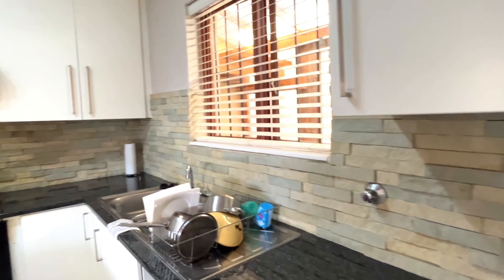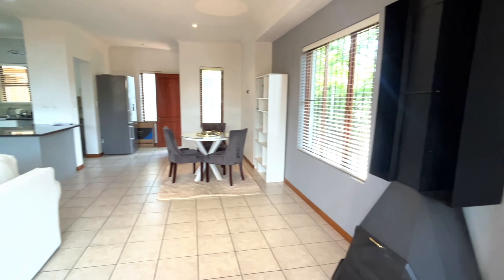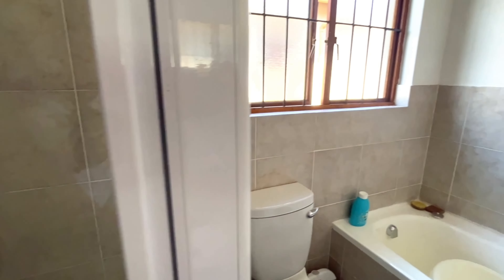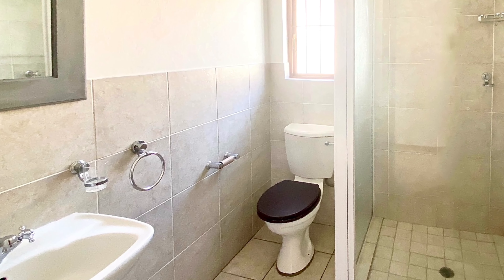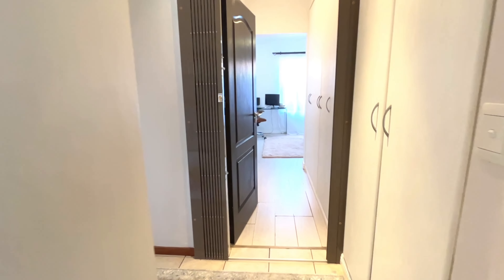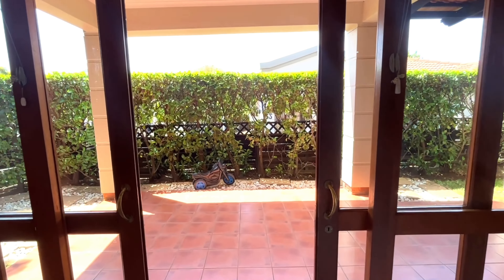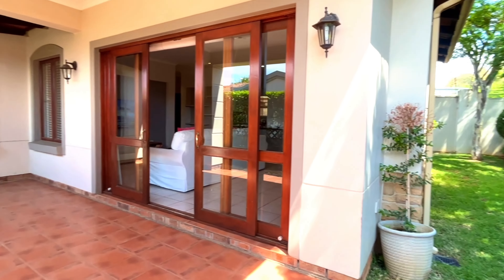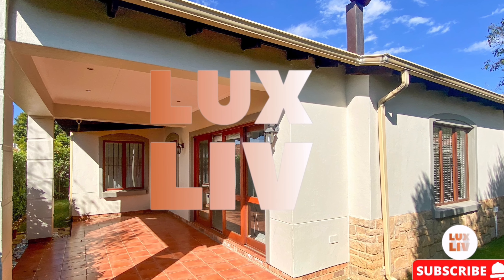Charming R1,400,000 Townhouse in Secure Sandton Village Estate | Paulshof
Boasting an enviable location within the esteemed Sandton Village Estate in Paulshof, this charming 2-bedroom, 2-bathroom townhouse epitomizes a harmonious blend of sophistication, comfort, and safety. Situated in a serene setting with a lively community ambiance, this residence serves as an idyllic haven for individuals in pursuit of a premium lifestyle.
Upon arrival, you are welcomed by a generously proportioned living area that seamlessly transitions into an open-plan kitchen, creating a cozy and inviting space for both relaxation and entertainment. The primary bedroom boasts an en-suite bathroom, while the spacious second bedroom provides ample comfort. Both bathrooms are tastefully appointed with contemporary fixtures and fittings.
This townhouse features a private garden thoughtfully landscaped for effortless upkeep and outdoor enjoyment. Expansive windows throughout the home invite natural light to permeate the interiors, enhancing the overall sense of airiness and brightness.
Residents of Sandton Village Estate have access to an array of amenities within the complex, including a communal swimming pool for leisurely swims on warm days, a modern clubhouse for social gatherings, and round-the-clock security equipped with controlled access, CCTV surveillance, and perimeter fencing for added peace of mind.
Conveniently situated in the tranquil Paulshof neighborhood, this property offers convenient proximity to major highways, schools, and shopping centers while providing a peaceful sanctuary away from the urban hustle and bustle.
Whether you are a young professional, a growing family, or an individual seeking to downsize without compromising on quality, this townhouse promises a superior standard of living within a community-oriented environment.

      ★ Beds: 2
      ★ Baths: 2
      ★ Stand size: 250m^2
★ Location

🔴 Asking price?

🔴 Listing link?